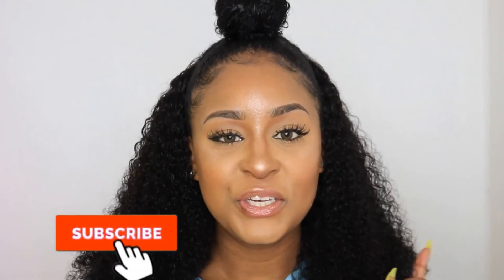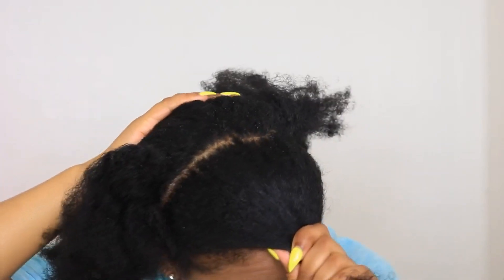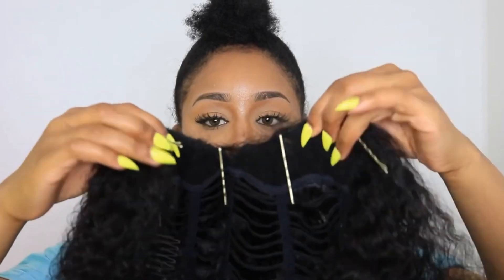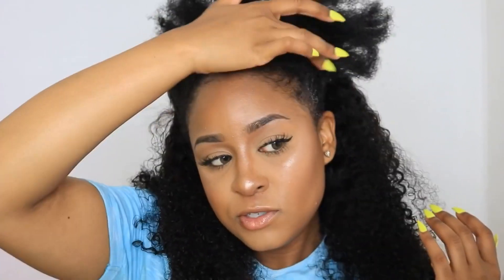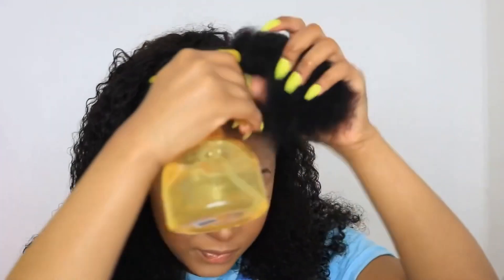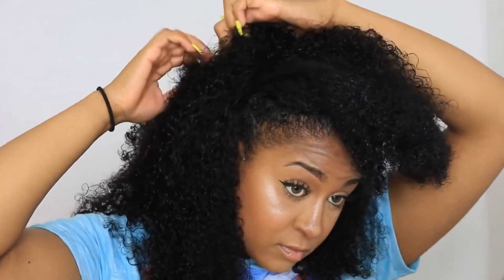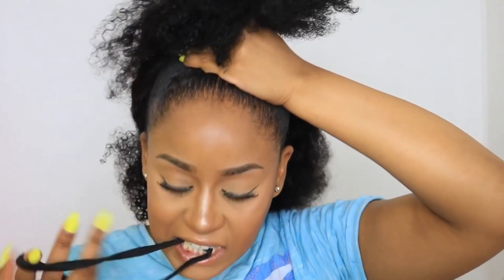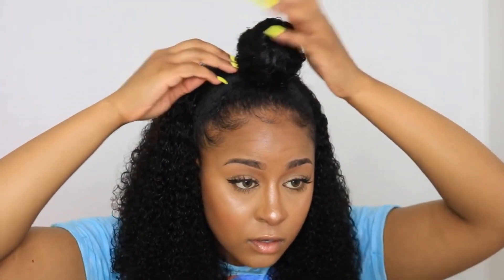Thin-Part Wig Half Up Half down - Beginner friendly - Innovative Weaves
Kayla Thin-Part Wig 250% density 18 inch
InnovativeWeaves.com

The Thin-Part Wig is the first wig that allows you to wear your own real scalp with no leave-out.